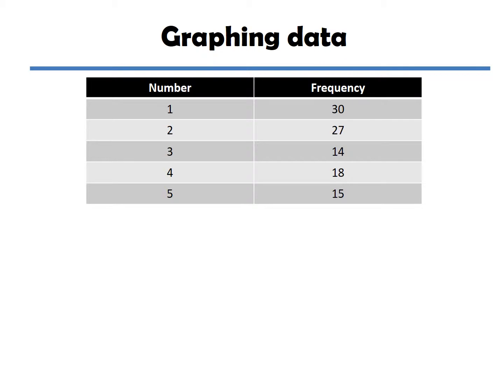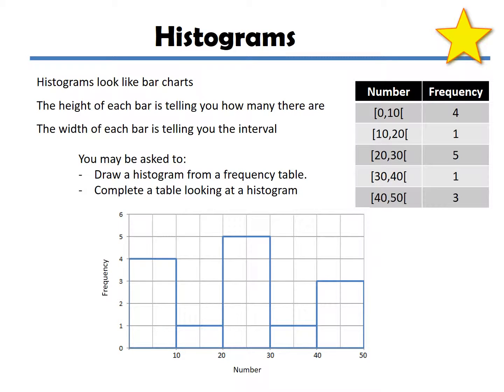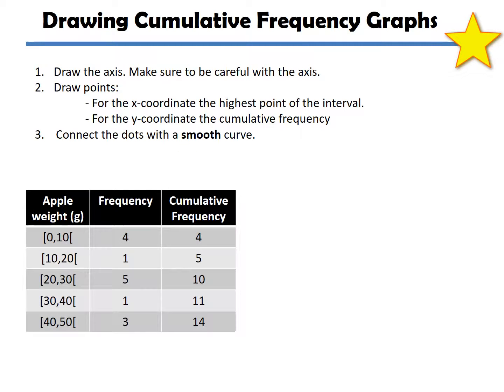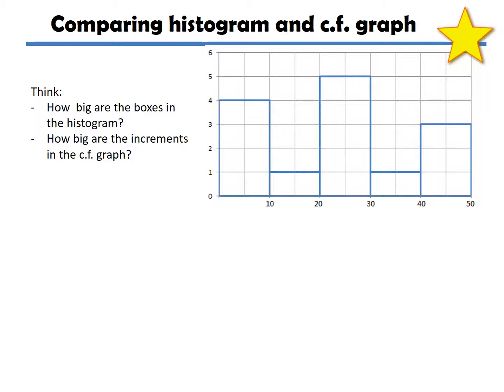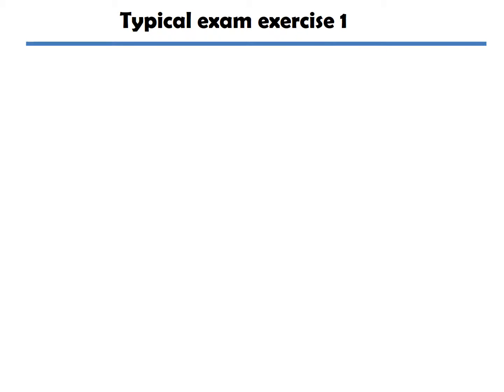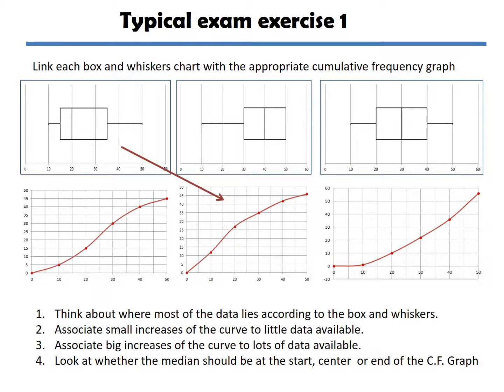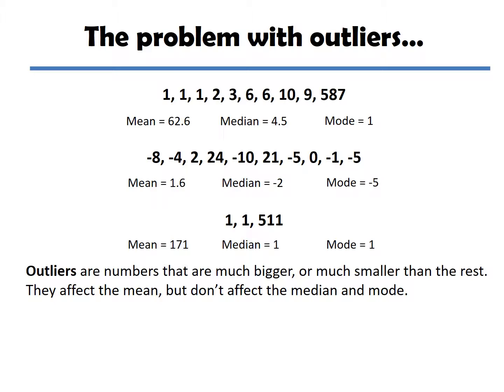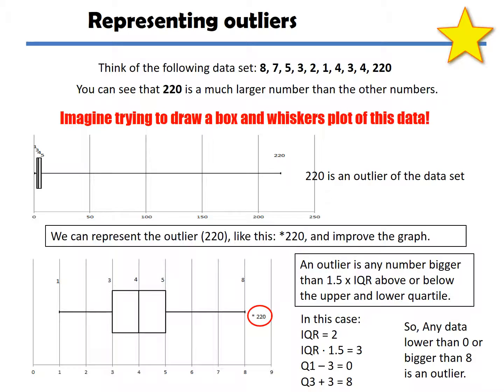Graphing Data in the IB DIploma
This video explains the 3 types of graph the IB generally asks you to know. There are others, such as the scatter diagram, the Venn diagram, the normal distribution diagram, etc. However, these often relate to each other in questions and they are included more generally in the section of Descriptive Statistics.